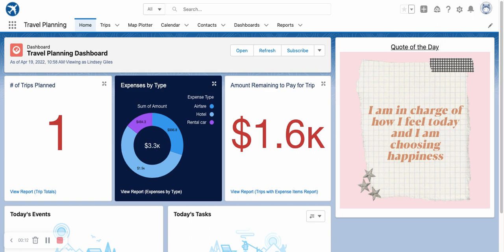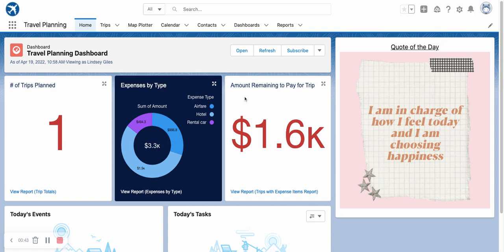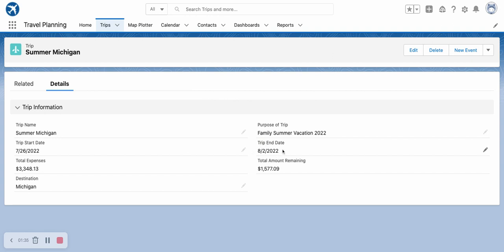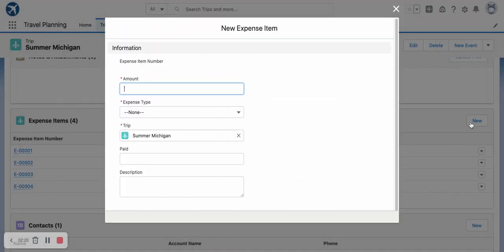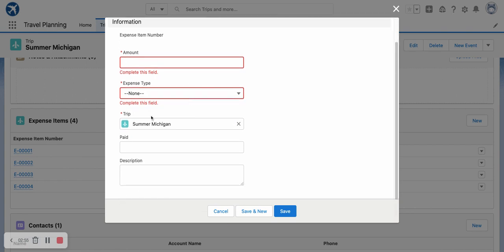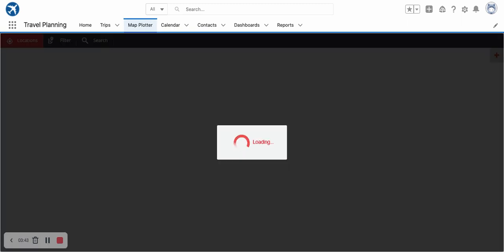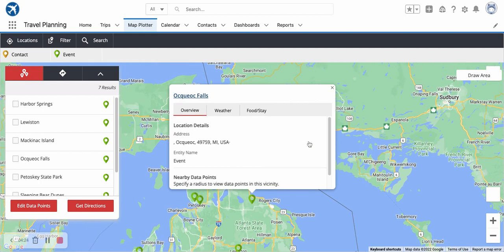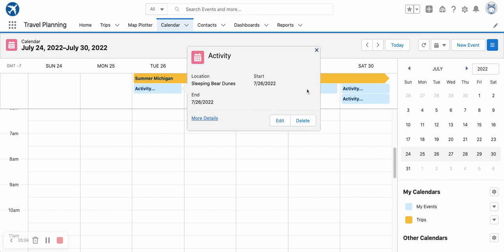Travel Planning App in Salesforce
I wanted an easy way to plan trips and keep all of my travel information in one place including activities, contacts, locations, budget, etc.  Enter Salesforce!